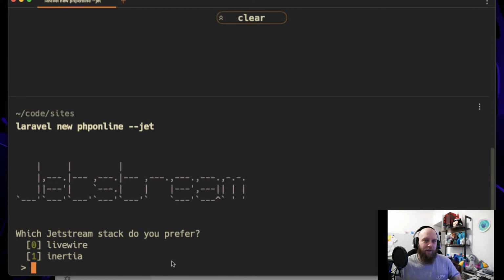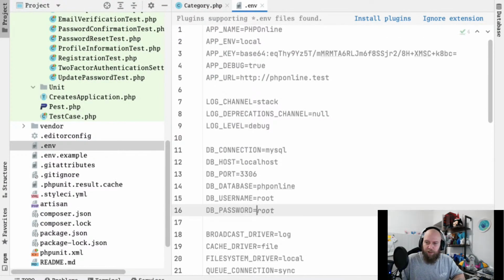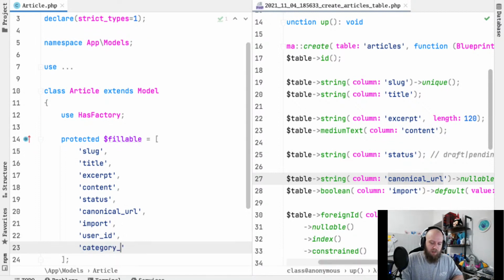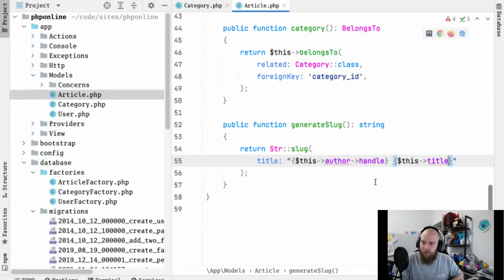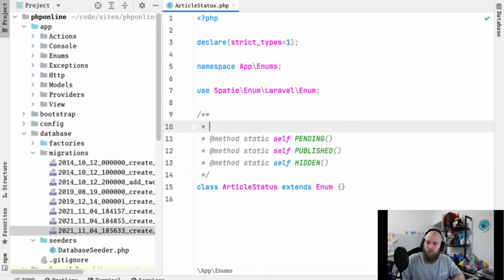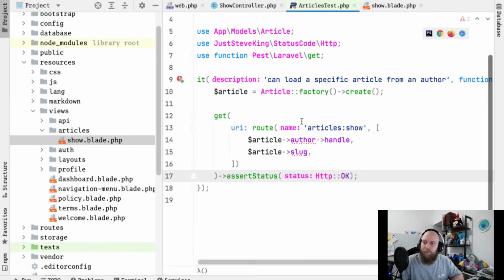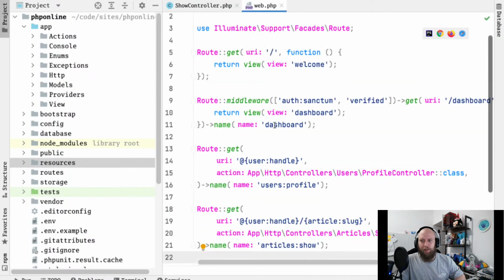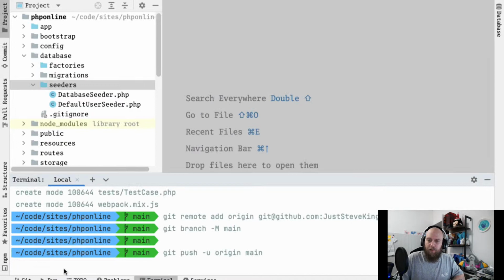PHPOnline - Let's build a community platform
Join me as we pick back up with the PHPOnline project, which is an online community platform - aimed at bringing the PHP community together and centralising information for new members of the community.

In this stream we will be starting from scratch, with a focus on writing articles - which is our MVP. From there we will start to look at importing RSS feeds, and more.

If you want to stay up to date with my latest streams, or ask questions about anything I do on my streams, or on some of my packages - feel free to join my discord server where I am available most of the time to answer any questions or give advise. Also, there are some awesome members of the community already on my server who are always helpful.

Also if you like any of my content, please like and drop a comment so I can make sure people are enjoying what I create - and can adapt to feedback